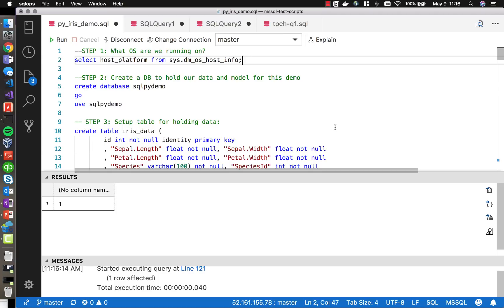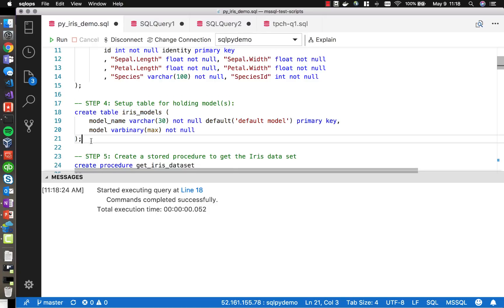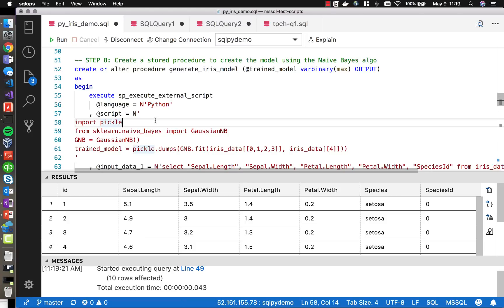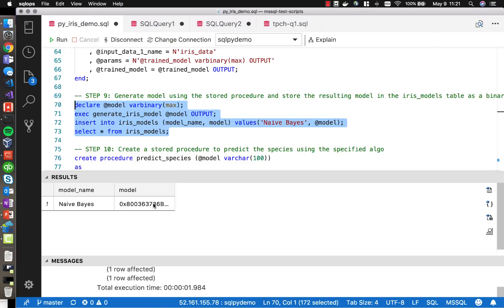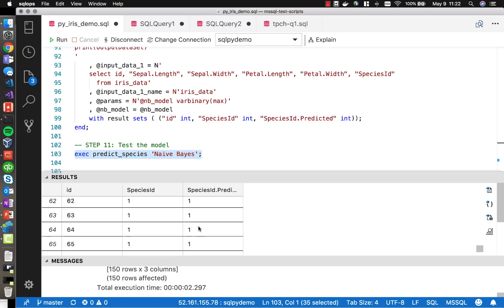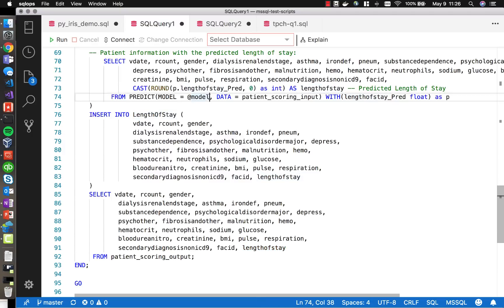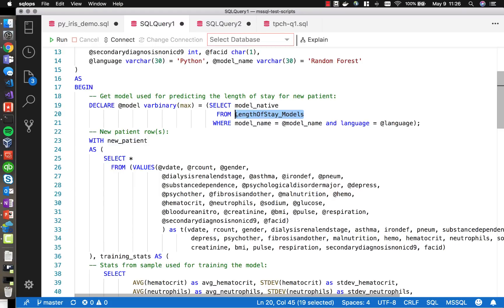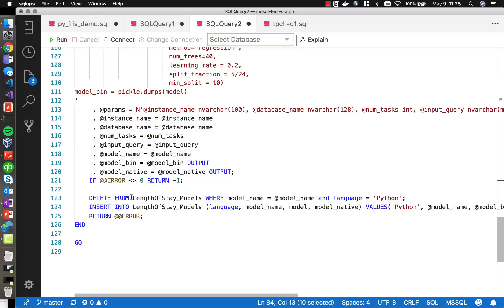SQL Server Machine Learning Services on Linux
Learn how deploy and execute machine learning models with SQL Server on Linux in this demo video from Travis Wright. Now with SQL Server 2017, customers are able to bring the industry-leading performance and security of SQL Server to Linux and Docker containers. SQL Server 2017 delivers mission-critical OLTP database capabilities and enterprise data warehousing with in-memory technology across workloads, with built-in machine learning capabilities including R, Python, and Native Scoring.